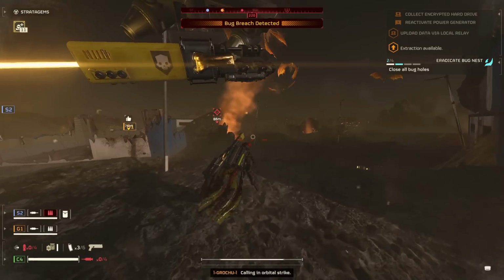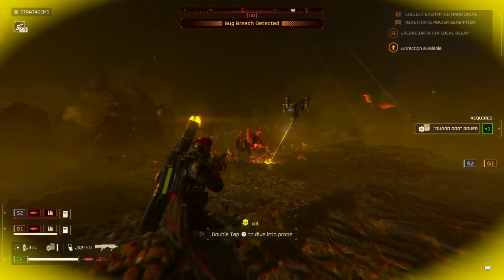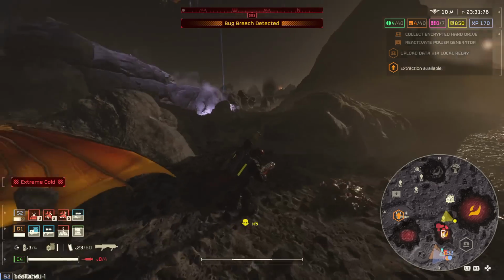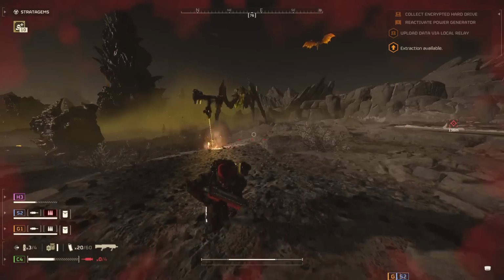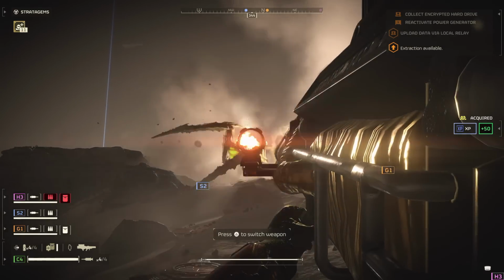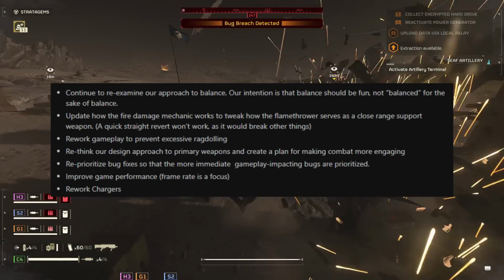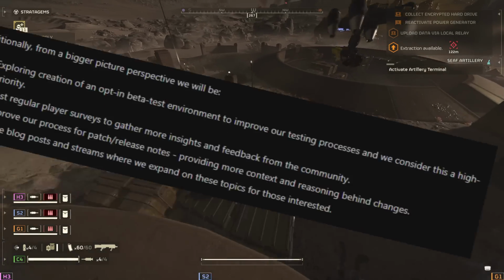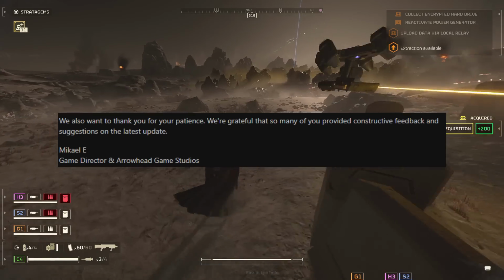Helldivers 2 NEW Update And Developer Announcement! Here We Go Again!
Helldivers 2 NEW Update And Developer Announcment! Here We Go Again!